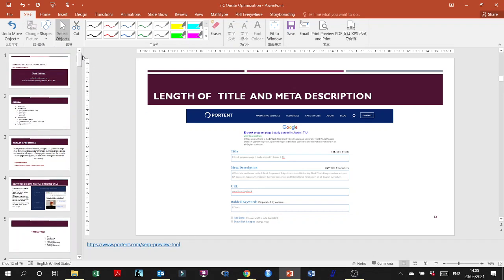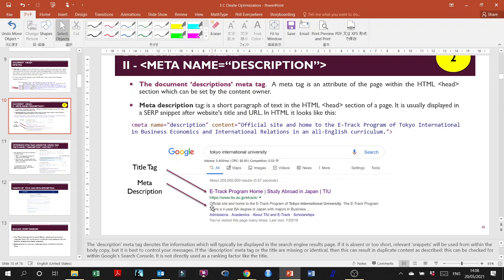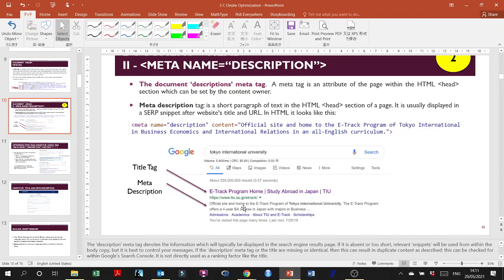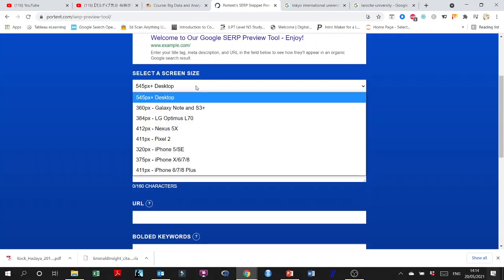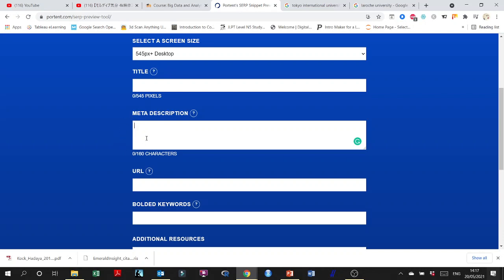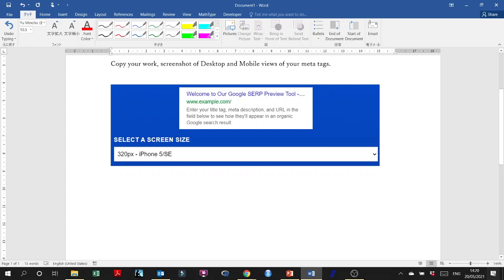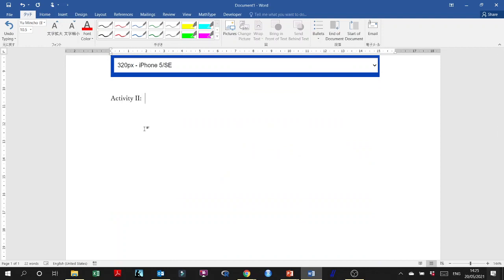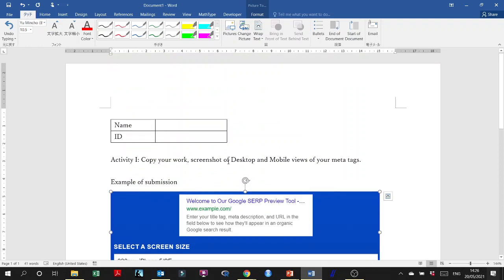DM 1 Google SERP Preview Tool